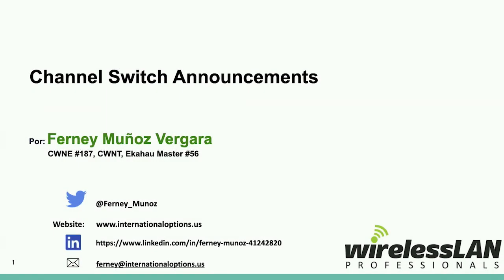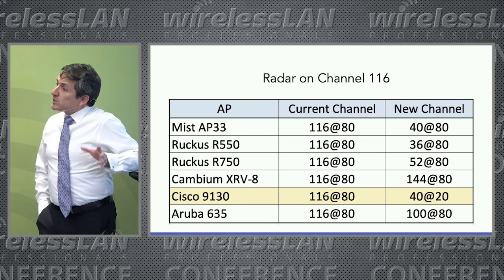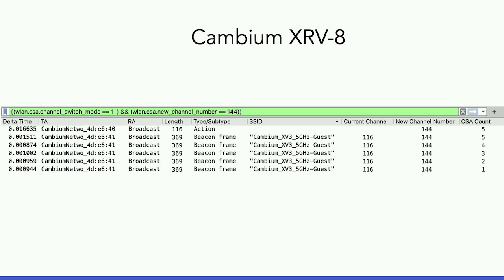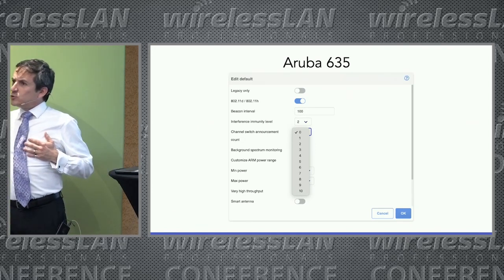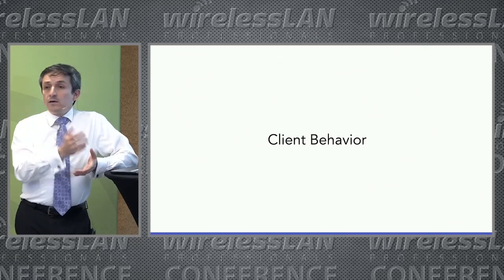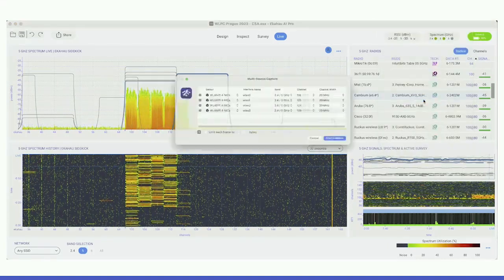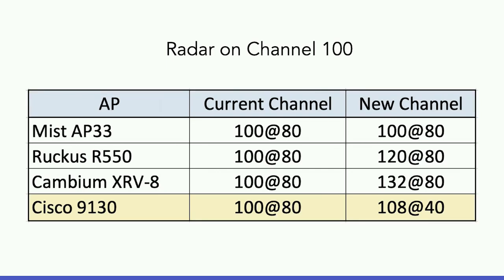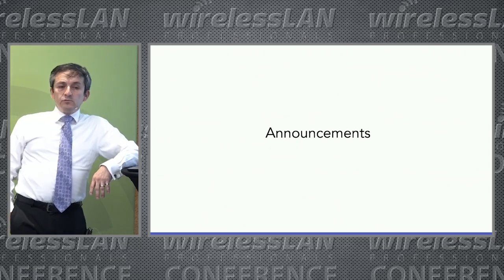Channel Switch Announcements | Ferney Muñoz | WLPC Prague 2023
Some research about what they are, why they are used, when they come in handy in the Wi-Fi ecosystem, and how some major vendors handle them.